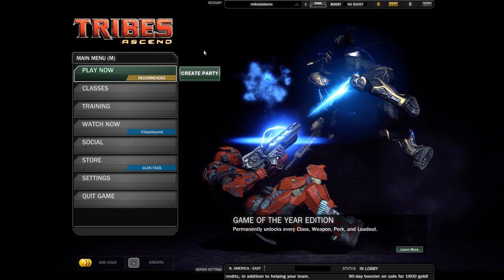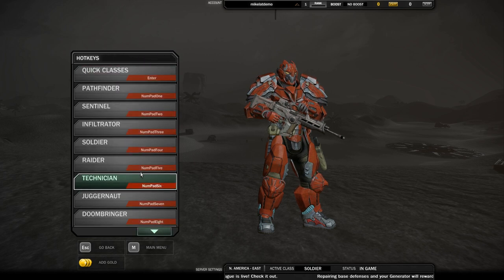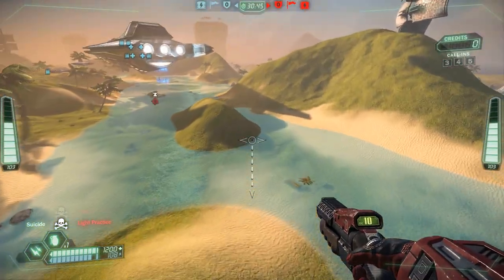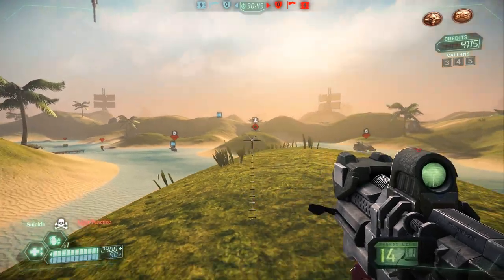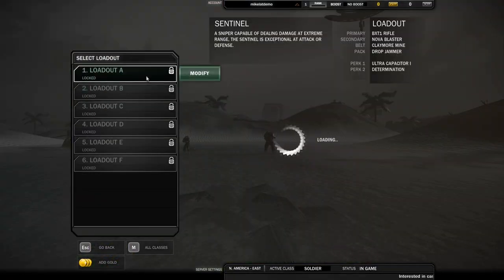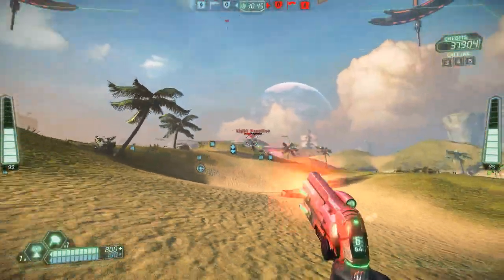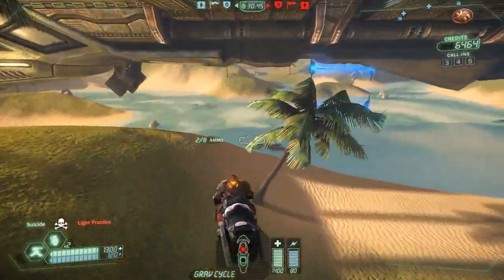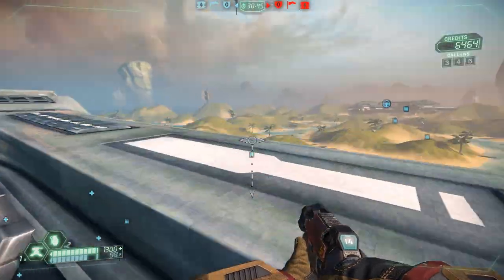Let's Play Tribes: Ascend Ep. #1 - Tutorial 1080p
I explain how this game works from the perspective of an average player with traditional FPS (counterstrike, etc) experience. This game is free2play, you can try it

FYI I reuploaded this because the video strangely cut off at the 21 minute mark, when it was a 30 minute video.